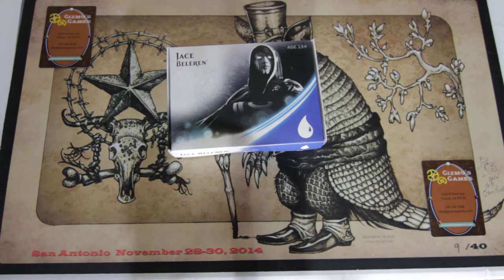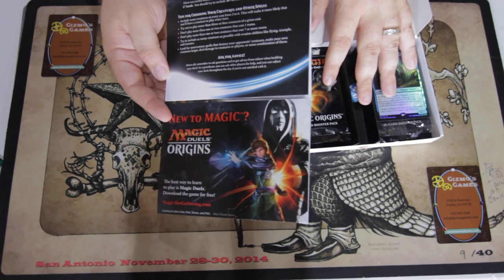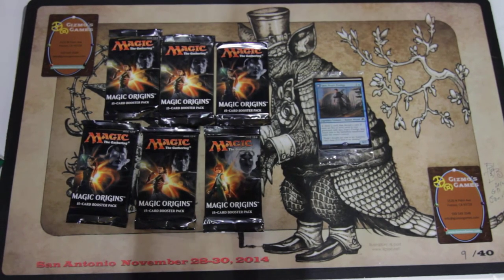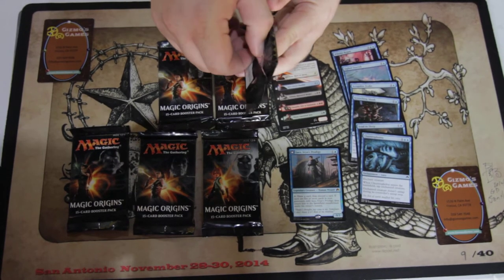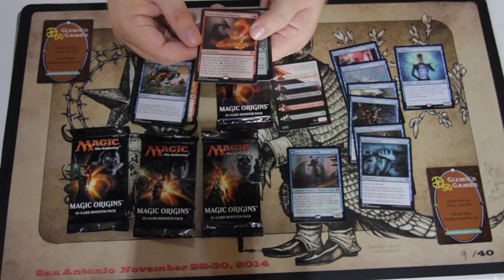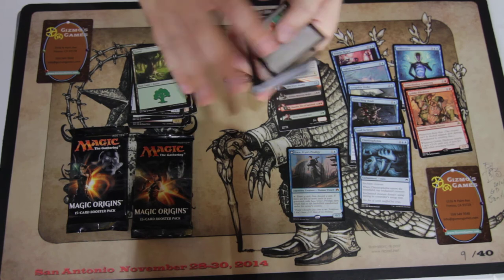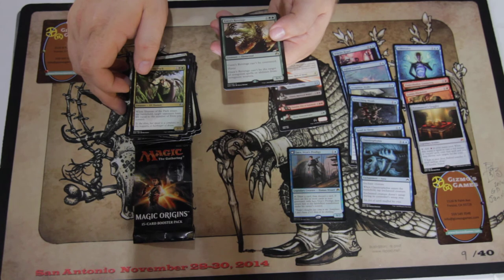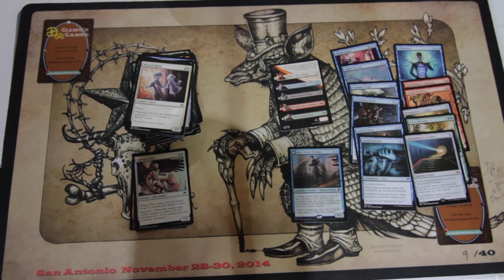MTG Unboxing: Origins Pre-Release Jace Blue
Opening and taking a look at the Pre-Release box of Magic Origins blue Jace Pack.

If you interested in ordering Magic the Gathering: Origins or any other Magic: The Gathering product visit us